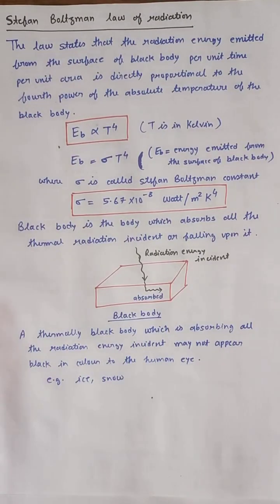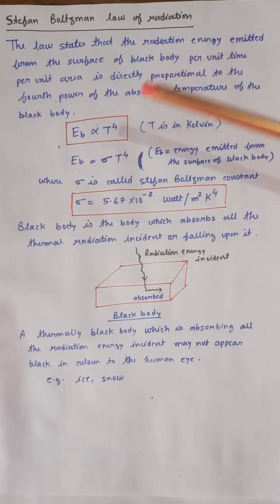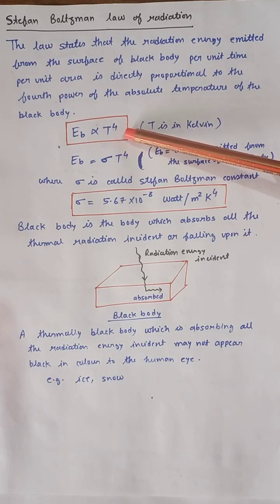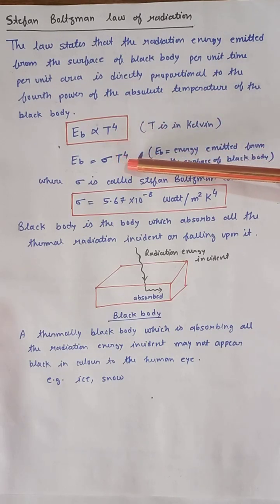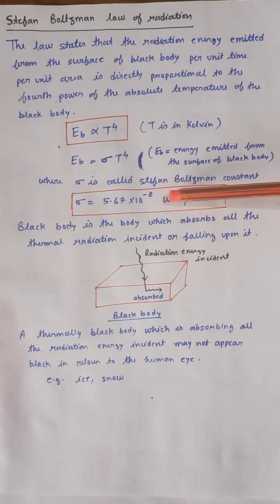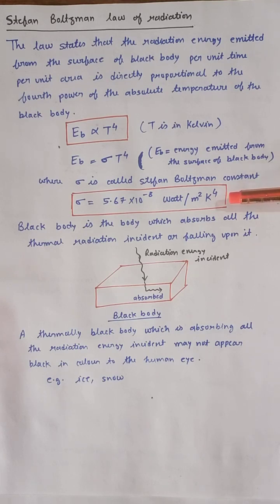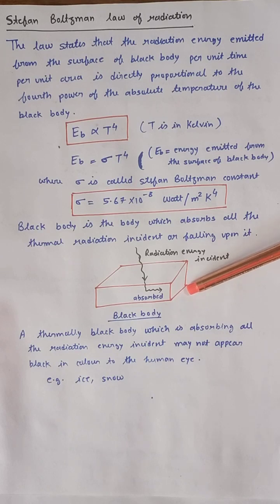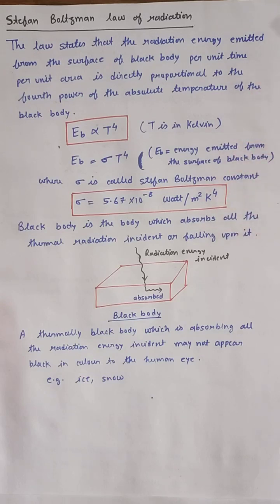Class11/Physics/Heat transfer/radiation/Stefan Boltzman law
Class11/Physics/Heat transfer/radiation/Stefan Boltzman law/Modes of heat transfer